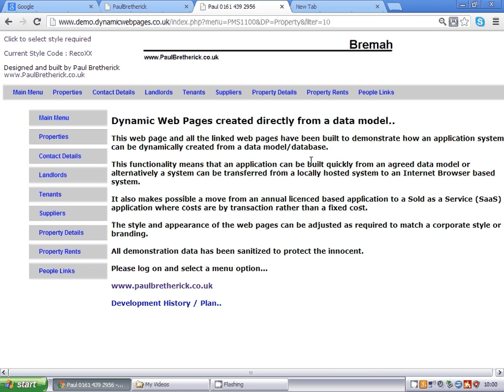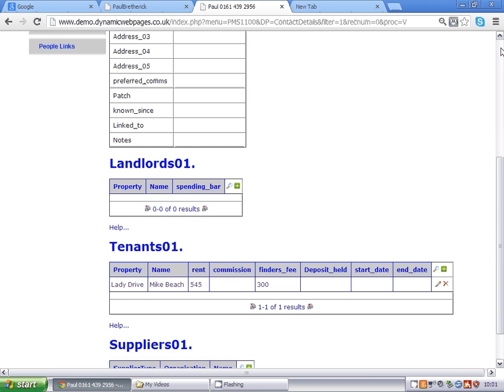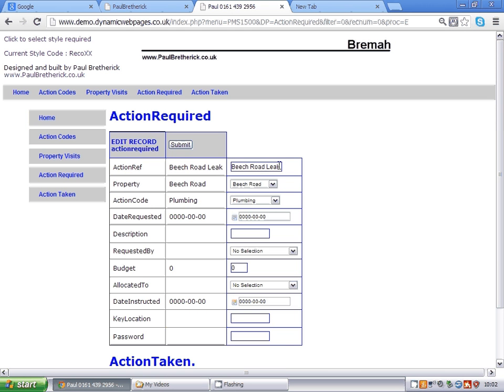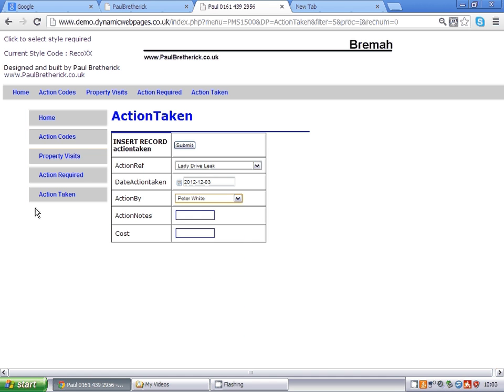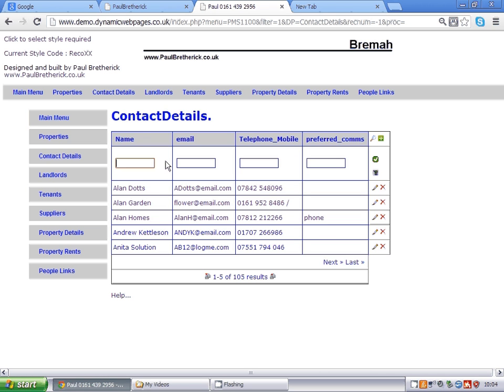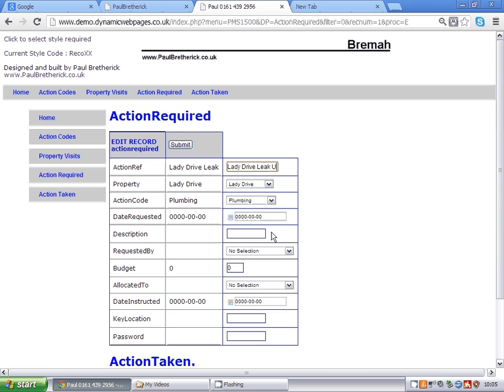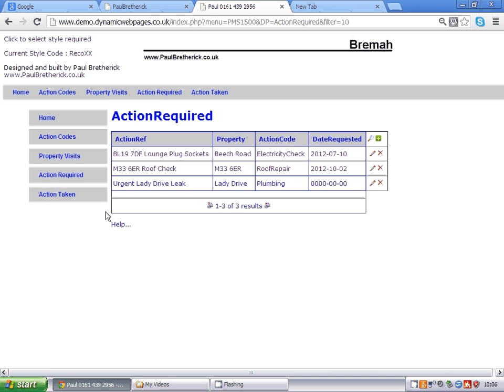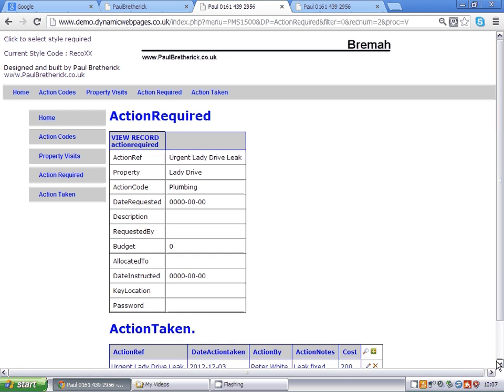DynamicWebPages 05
How to get a business application on to the Internet